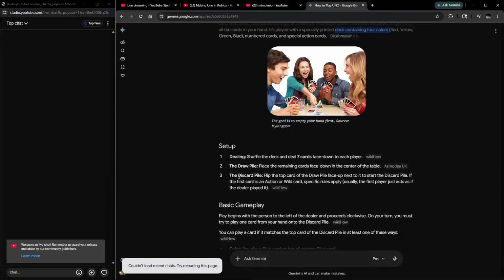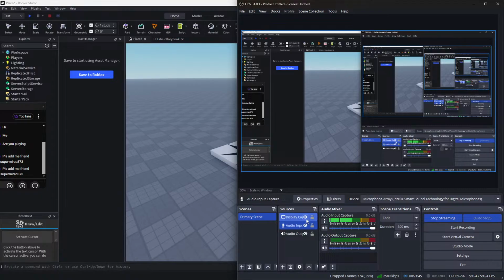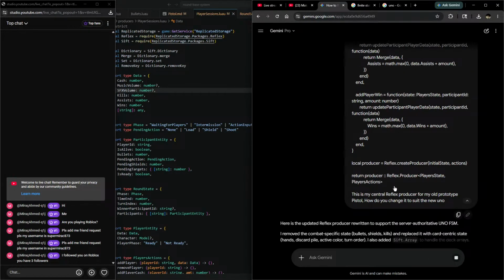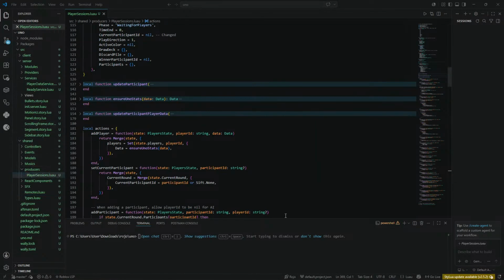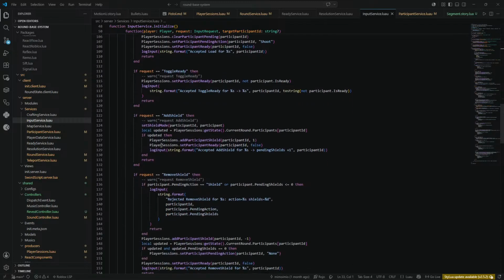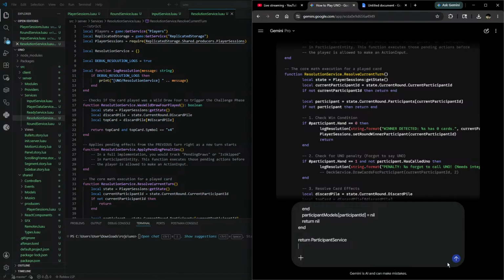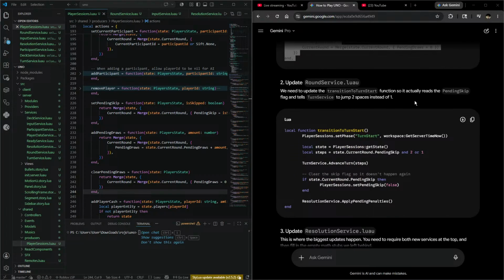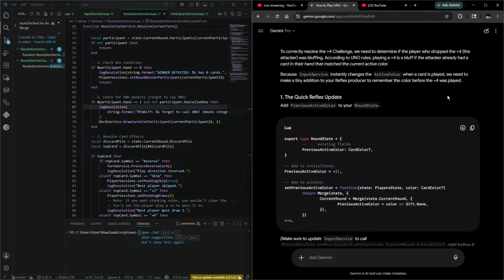Making Uno in Roblox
Lets